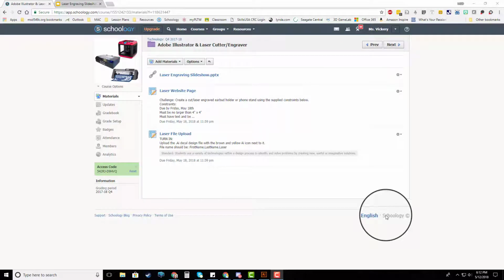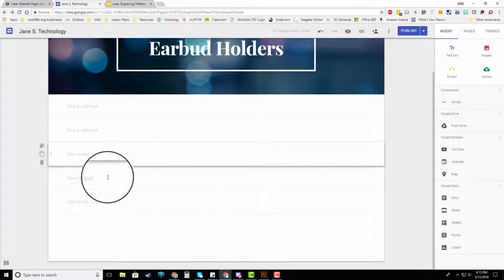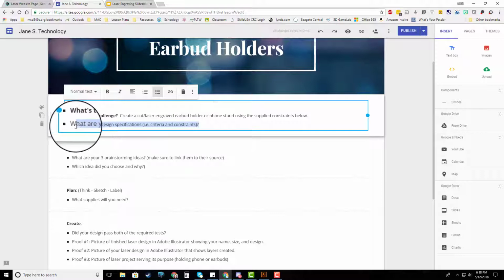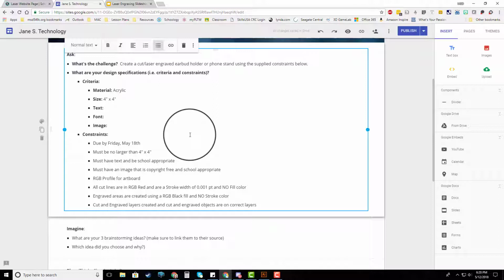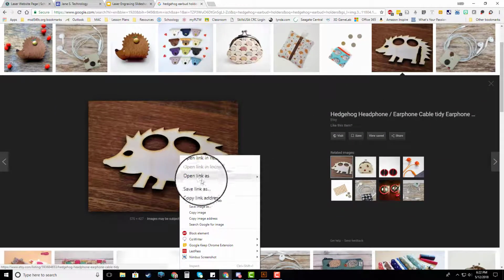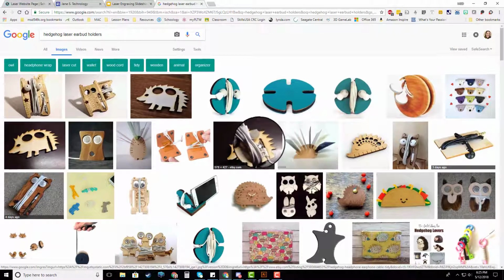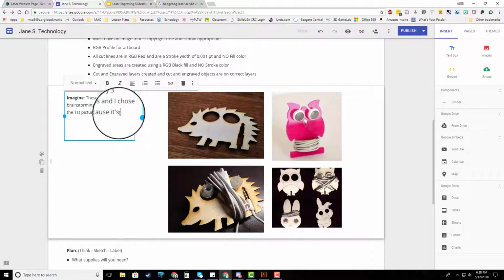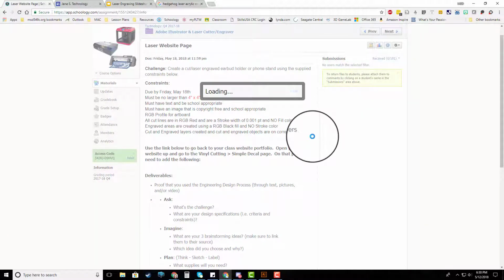Laser Website Page